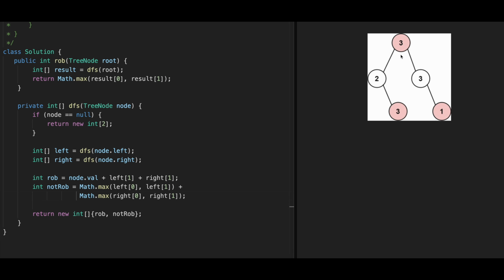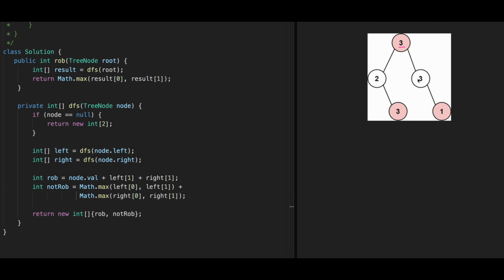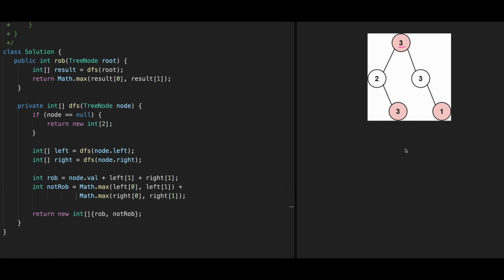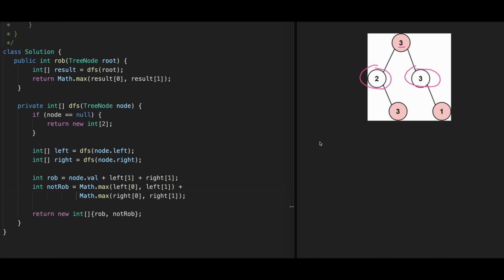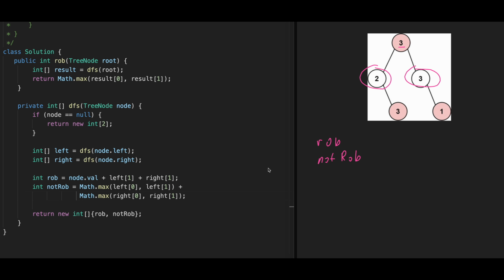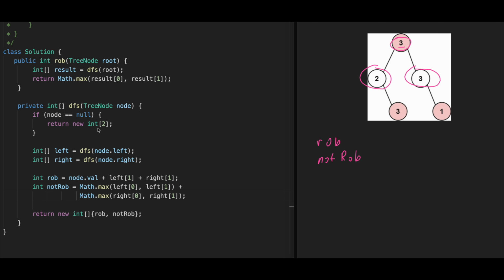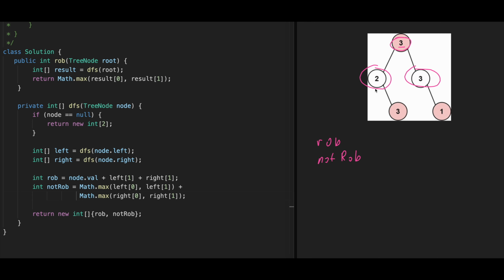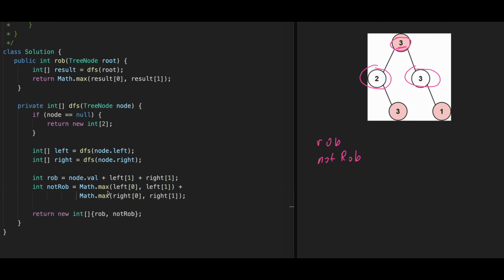LeetCode - 337. House Robber III | DFS | Python | Java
00:00 - Step-by-Step Explanation

leetcode 337